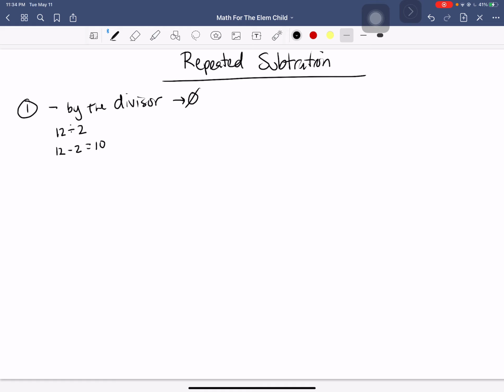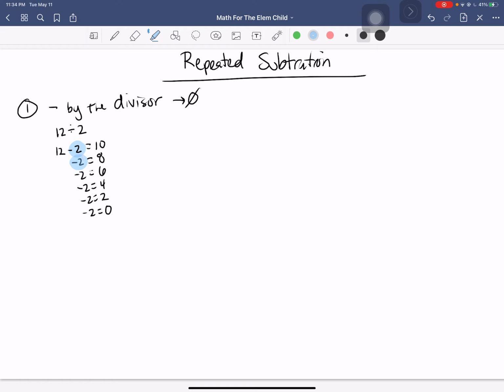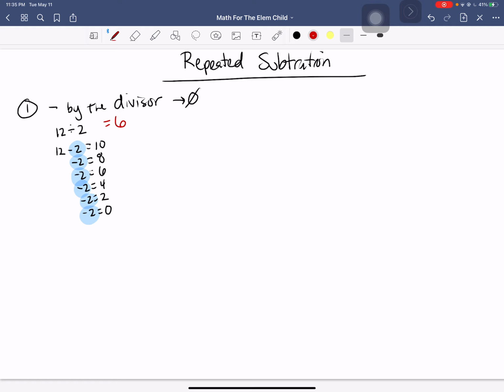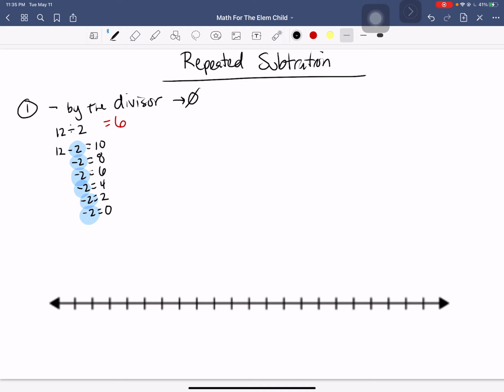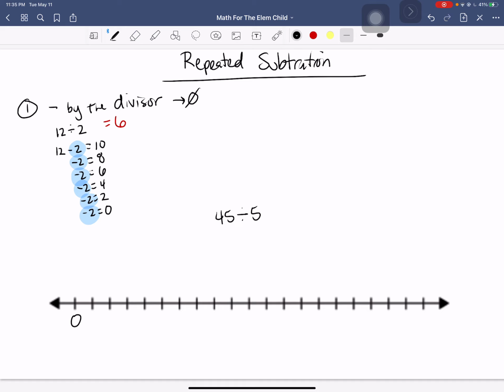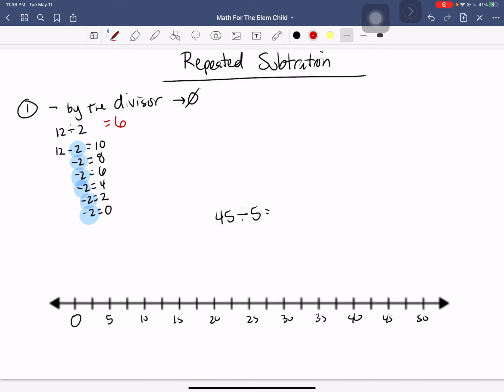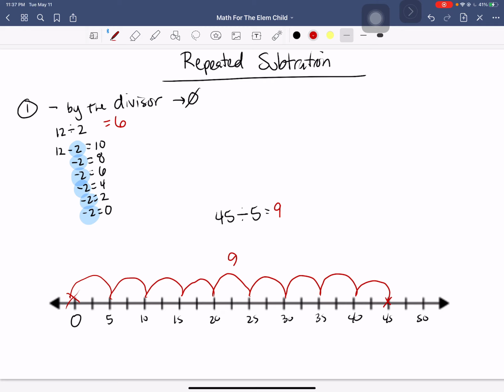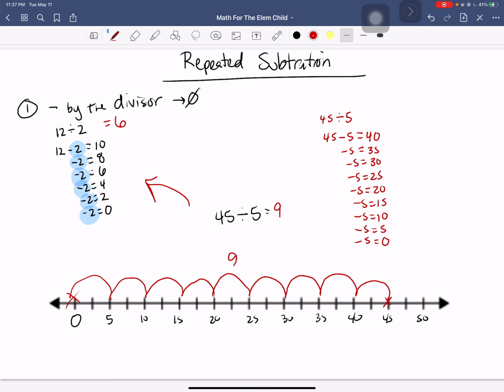Division: Repeated Subtraction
Sorry if the audio is a bit off.